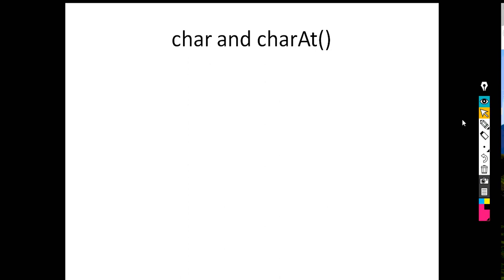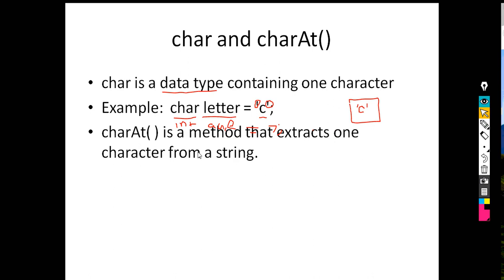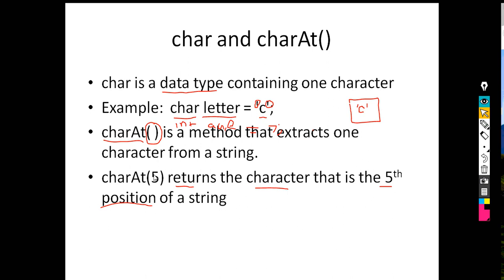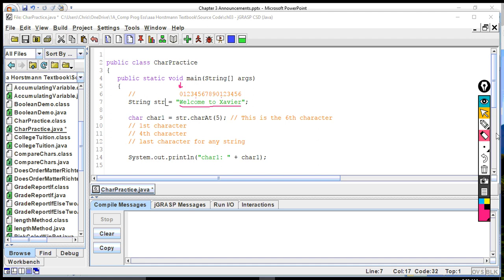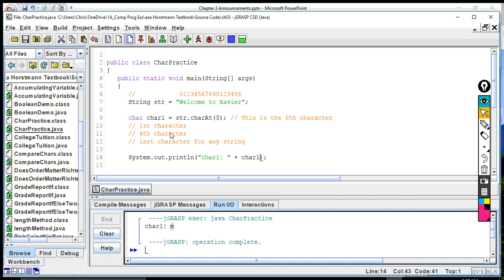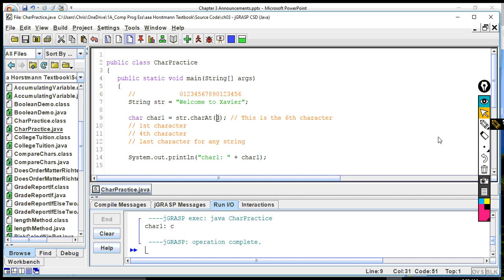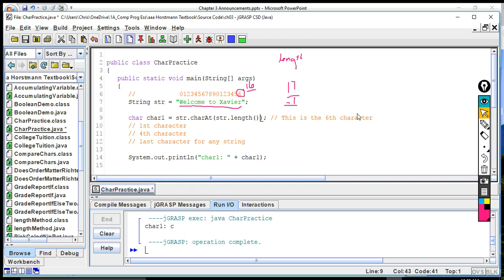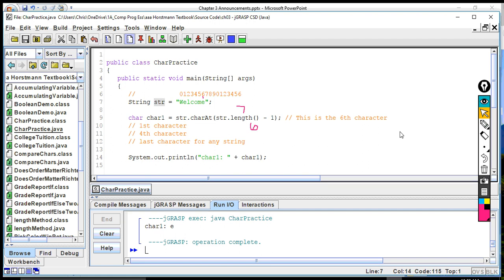char and charAt in Java